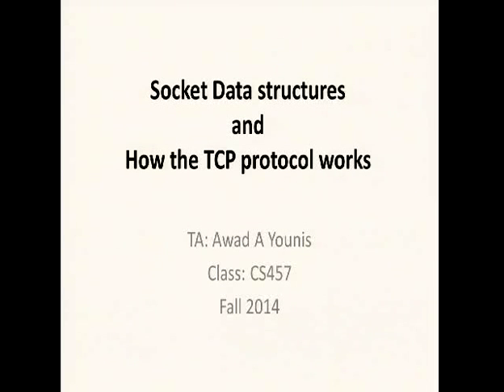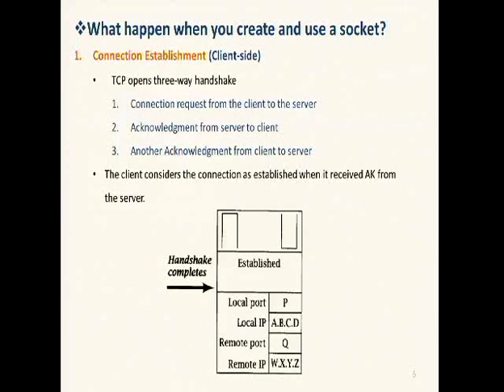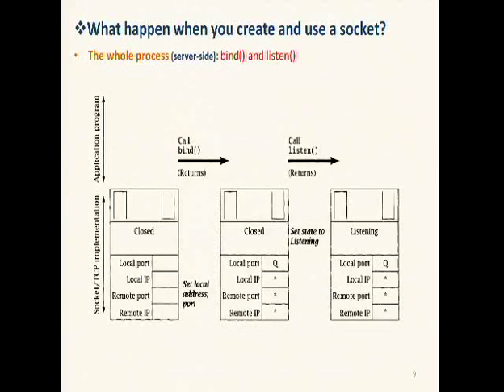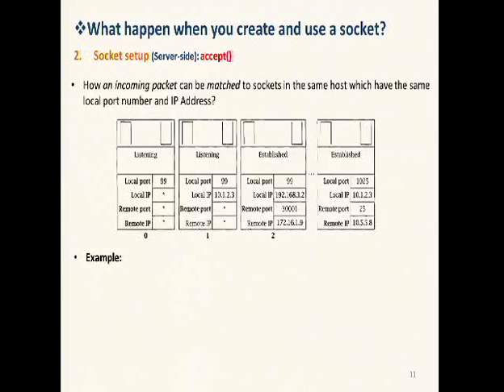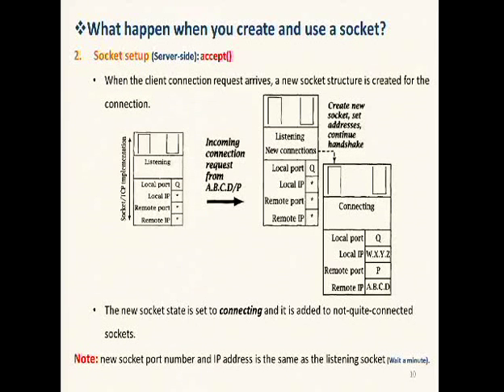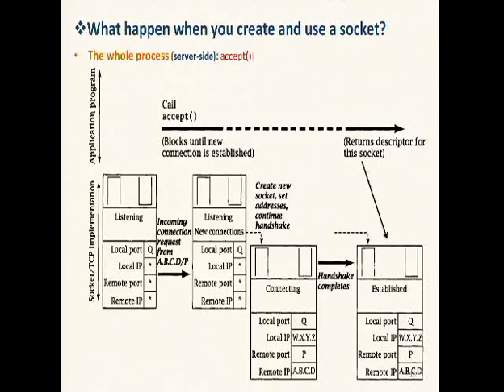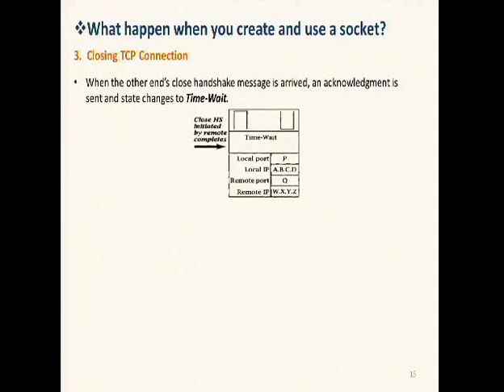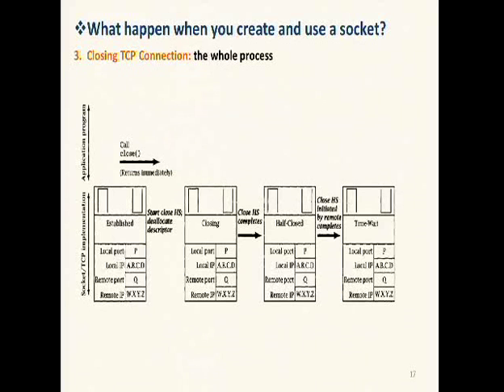TCP Socket Data Structure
What happen when you create and use a TCP socket?